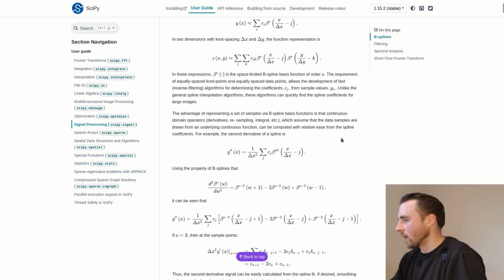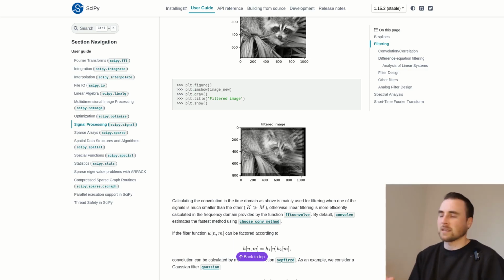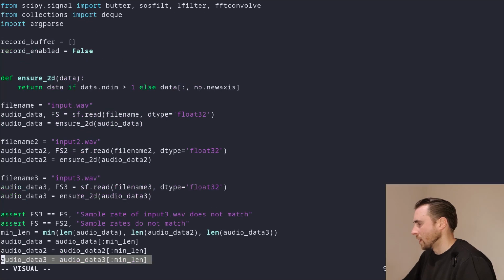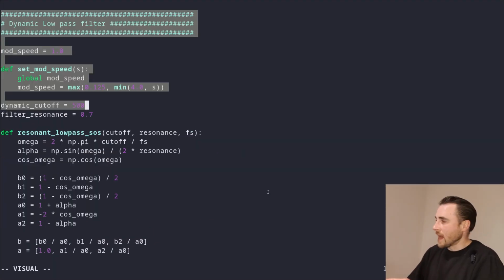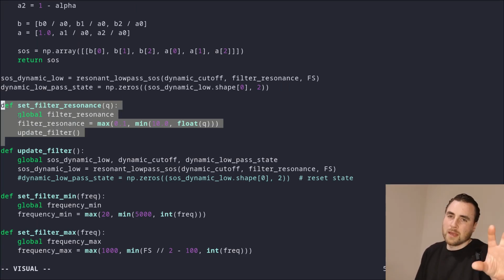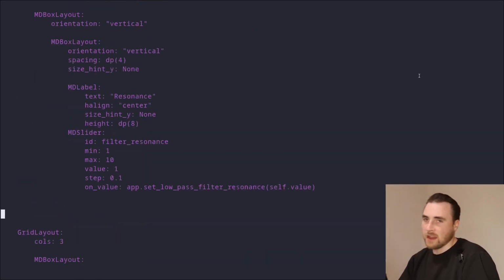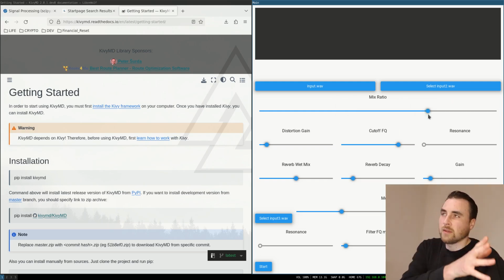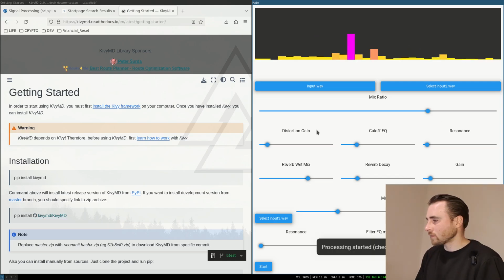🧘‍♂️Ambient DSP with python 🎵🕯ambient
Create Ambient DSP with Python | Sound Design & Signal Processing
In this video, we explore how to design relaxing ambient sounds using Python. Whether you're into generative music, lo-fi vibes, or just want to play with sound, this one’s for you.
We’ll cover:

Using SciPy for digital signal processing

Designing a simple low-pass filter

Generating soft, ambient tones and textures

Real-time sound manipulation techniques

Perfect for musicians, coders, or anyone who loves ambient soundscapes.
Code + Chill.